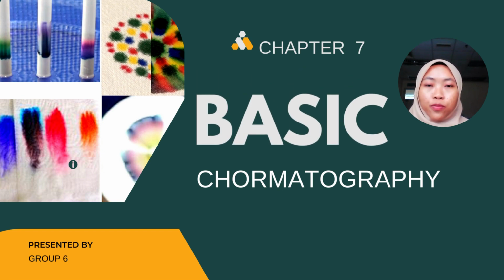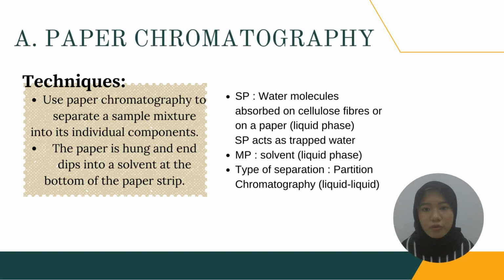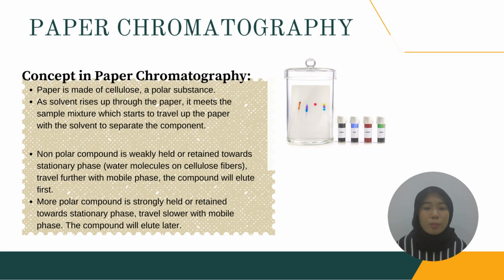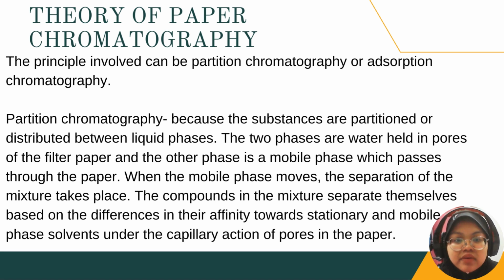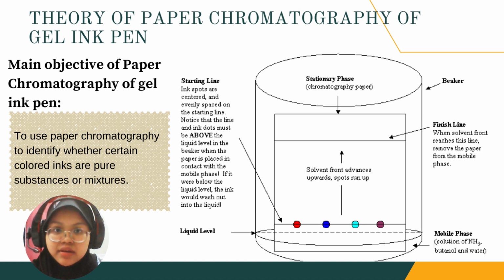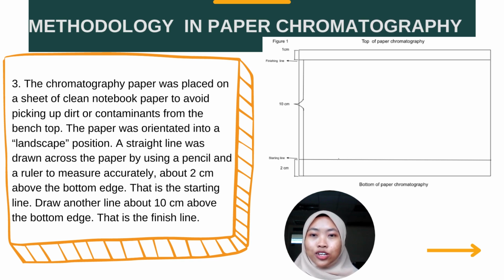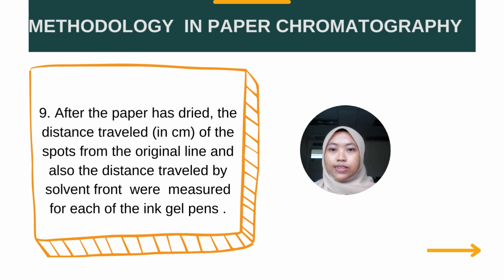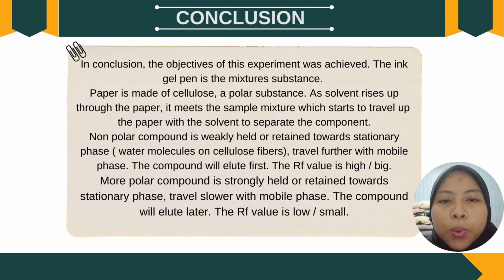CHM256 | CHAPTER 7: BASIC CHROMATOGRAPHY (VIDEO PRESENTATION)